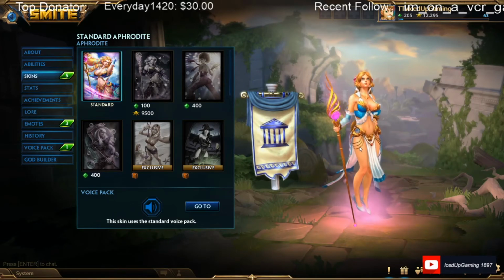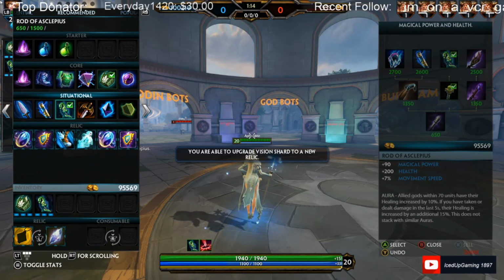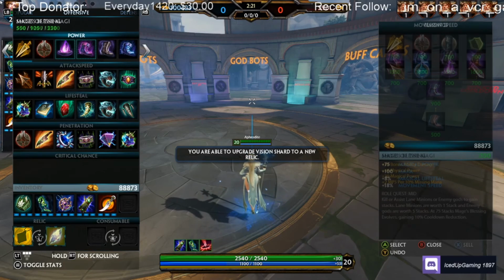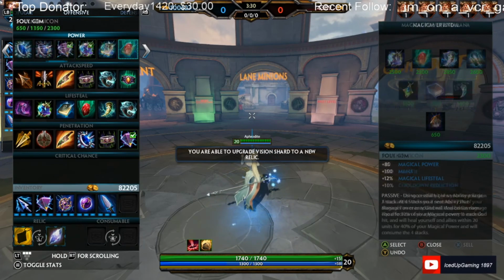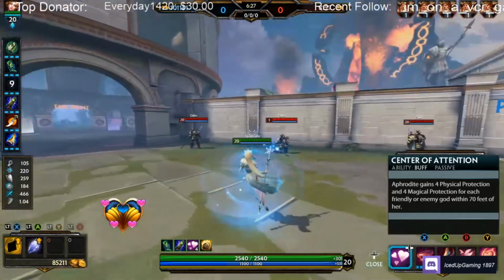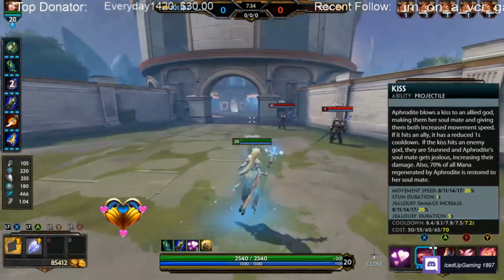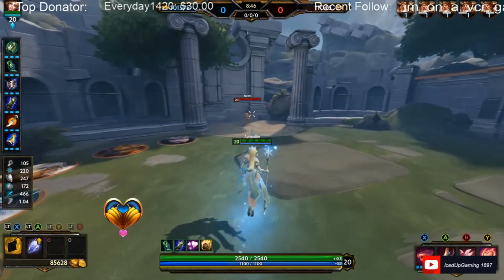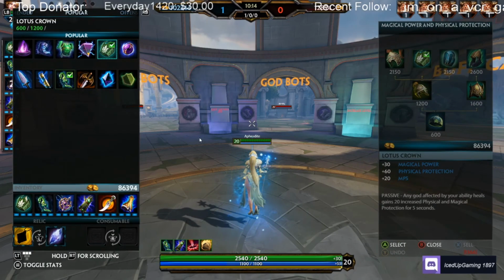How Not To Suck: BEST APHRO Guide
Its about time yall wanted to hoe yourselves out just didnt know it would take this long Dx